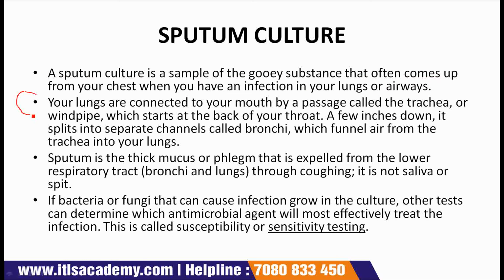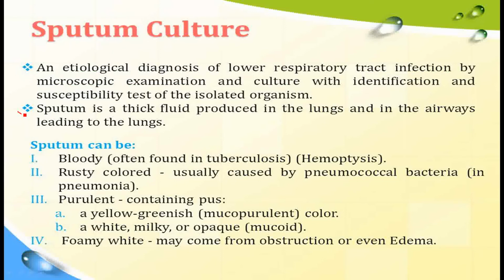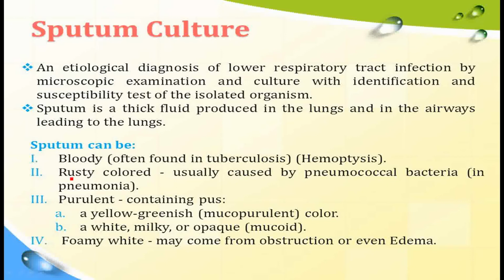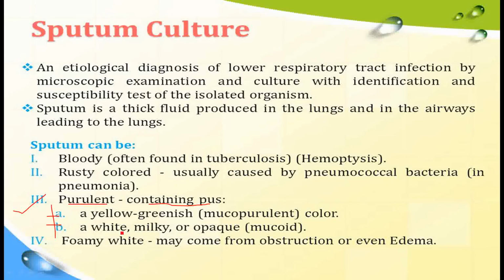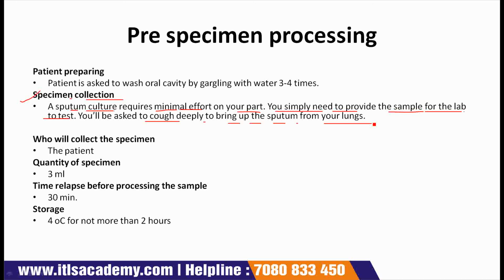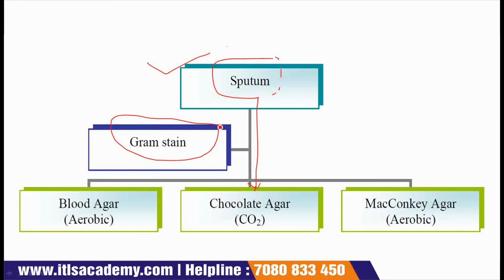LECTURE 12: SPUTUM CULTURE AND SENSITIVITY TEST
Microbiology Diagnostic Techniques